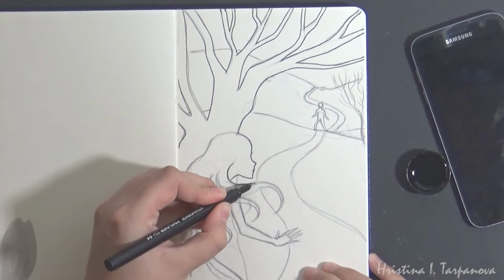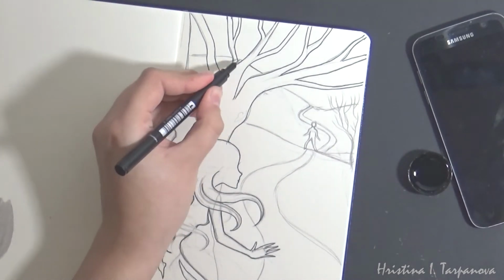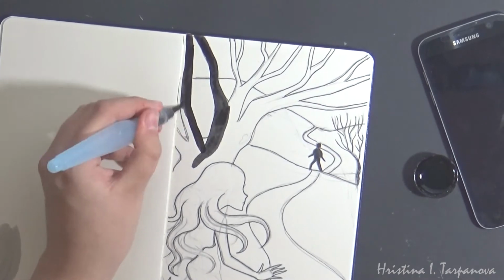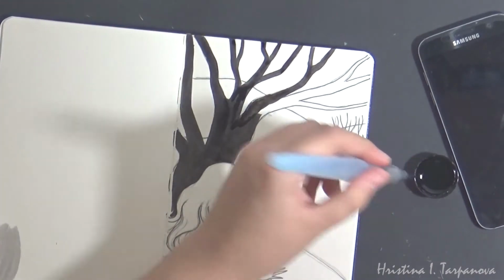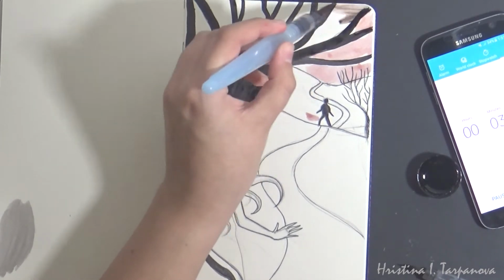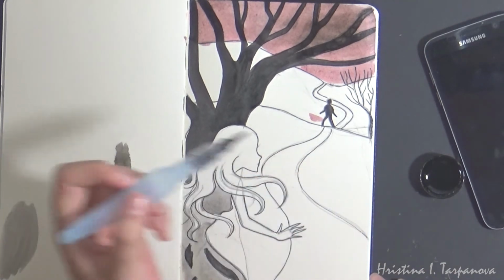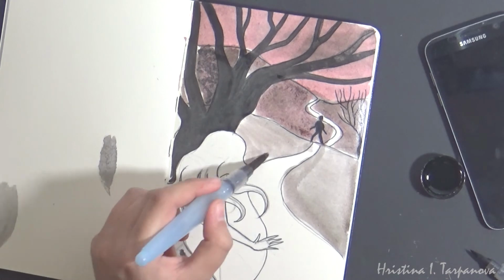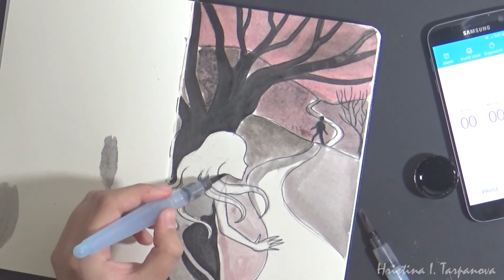INKTOBER DAY 12- 10 Minute painting challenge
Hey guys! I'm finally back with my video for the 12th day of Inktober and this time I'm working on a challenge!
10 minute painting challenge - haunted forest

Challenge was started by Ryan O’Rourke and anyone can take part.

Rules for this challenge:
1. You must start with a black or white canvas or paper.
2. You can have your idea already sketched out.
3. You can use any medium.
4. Your artwork must be finished in 10 minutes or less.